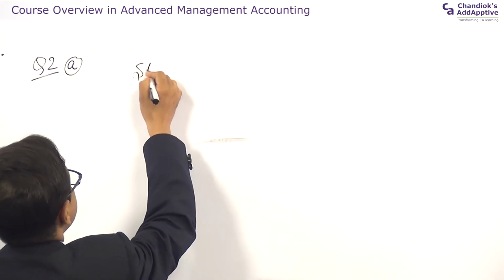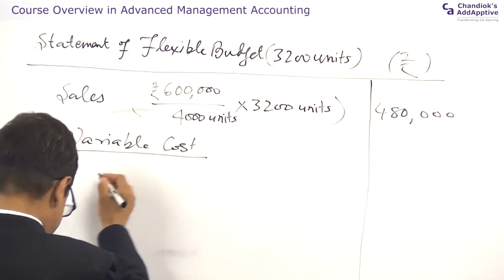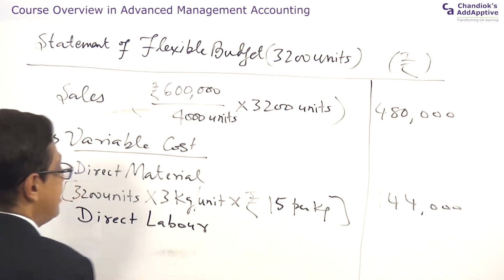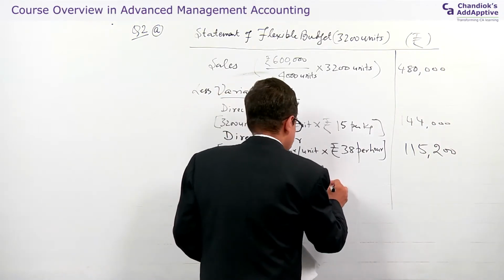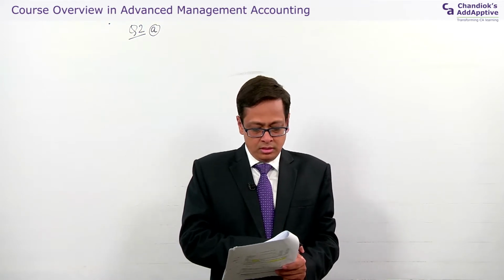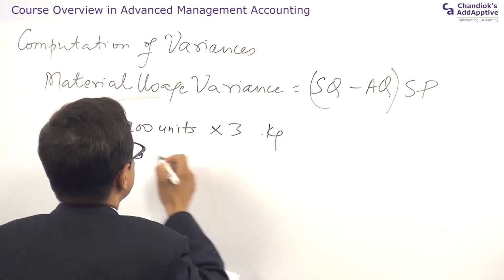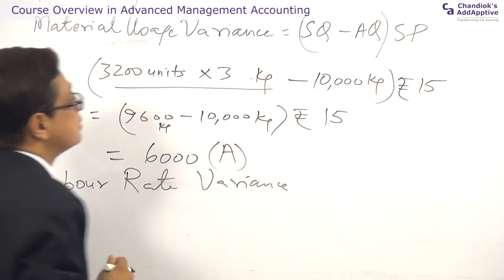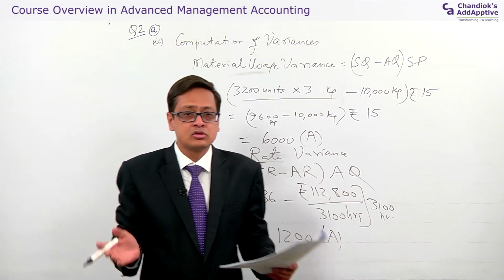CALS - CA Final Advanced Management Accounting Examination Guidance 40